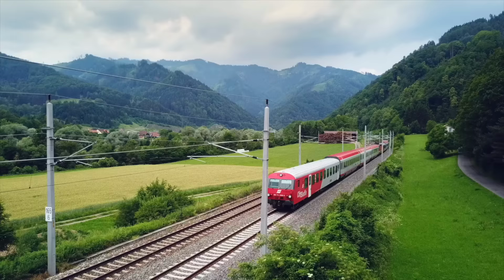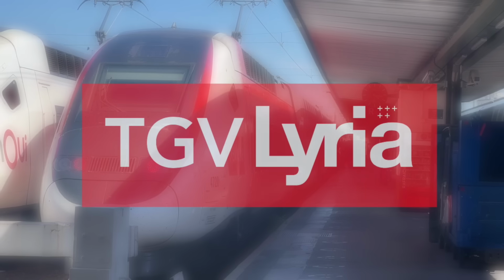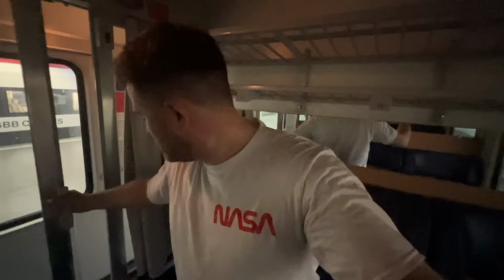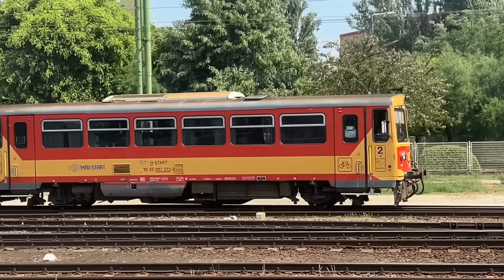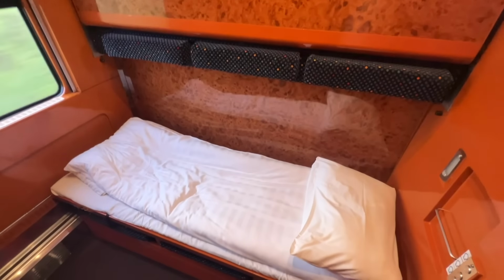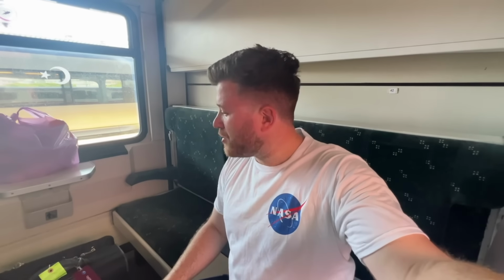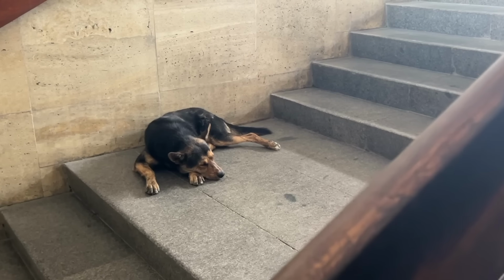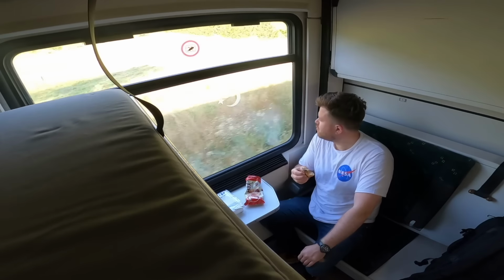80 hrs from London to Istanbul by Sleeper Train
Today I’m taking taking the train from London all the way to Istanbul. Crossing 9 countries along the way on a variety of different sleeper trains, high speed trains and down right awful trains! Join me as I travel in the fastest possible time by using only the method of rail to get from one side of the continent of Europe to the other. Starting in London St Pancras, I’ll catch the Eurostar to Paris Gare Du Nord. Next up due to a delay from my previously booked train, I’ll grab a TGV over to Zurich, Switzerland. From there it’s the Austian Nightjet over to Vienna. Thanks to several lucky scrapes, I’m able to grab a 1st class train over to Budapest and catch up with my original itinerary to continue on to Arad, Romania. From Arad I’ll take one Romania’s most luxurious sleeper train over to Bucharest in order to catch my final train over to Turkey. This will be a couchette and it’s fare to say it’s a little rough around the edges.

As always let me know what you think, and if you’d do the same - to travel across Europe by sleeper train. It’s certainly possible with a little patience and a lack of sleep aha.

0:00 - Introduction
1:46 - Eurostar to Paris
4:06 - TGV to Zurich
7:18 - Nightjet to Vienna
10:10 - 1st Class to Budapest
14:39 - Sleeper train to Bucharest
19:22 - Couchette to Istanbul
26:56 - Turkish border